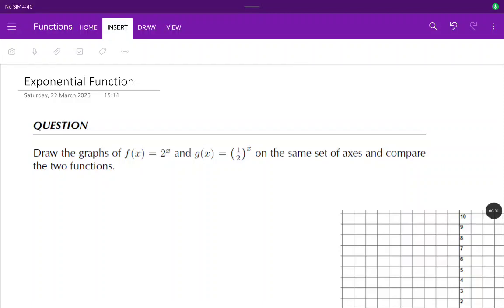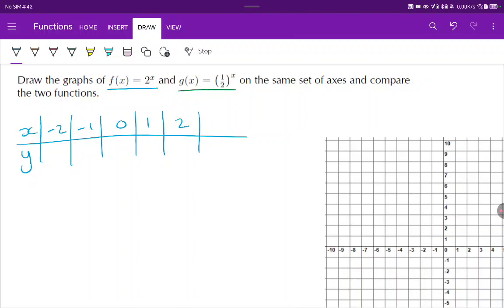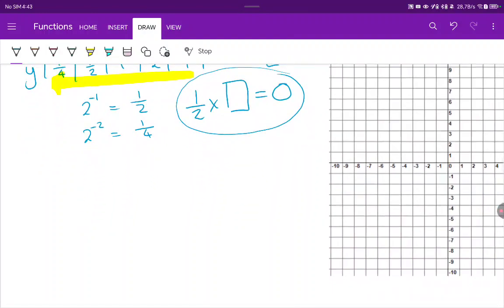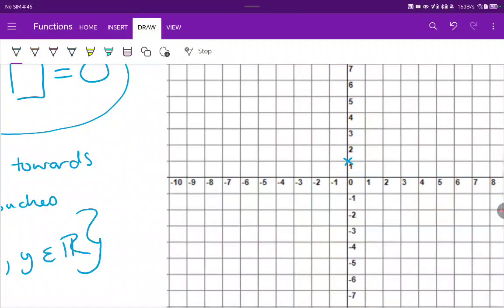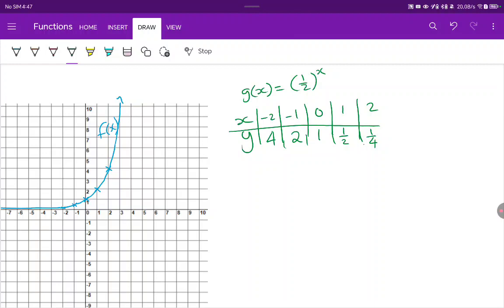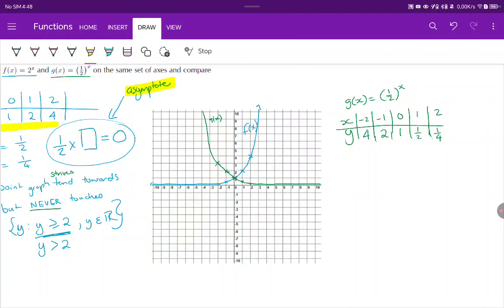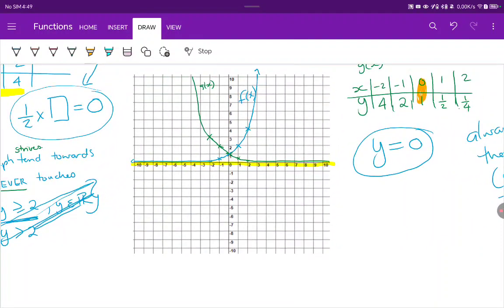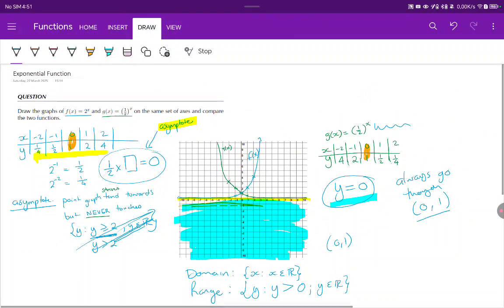12. Revision Exponential function